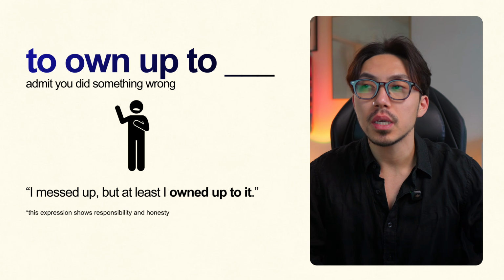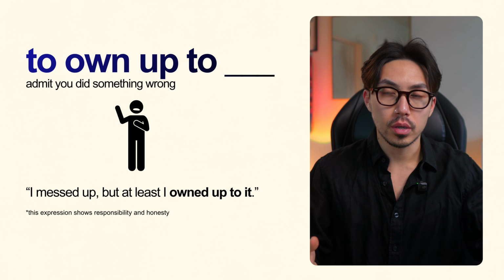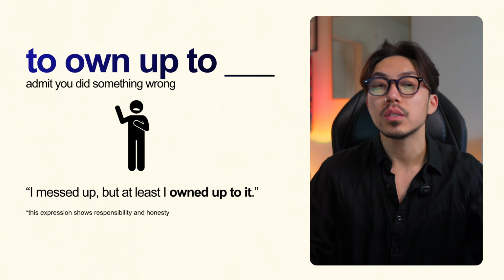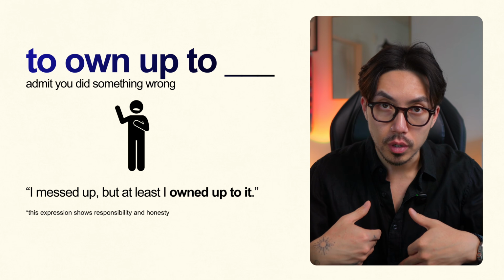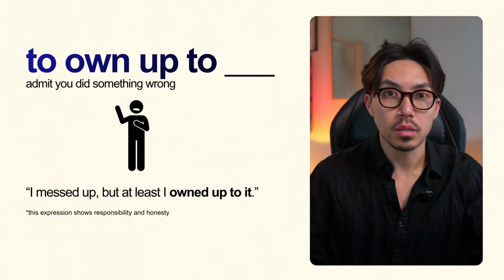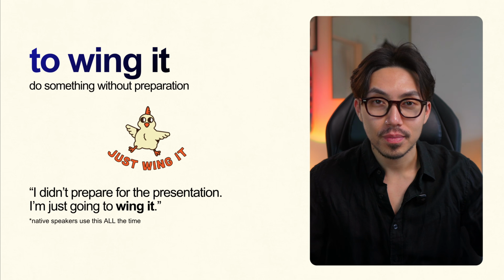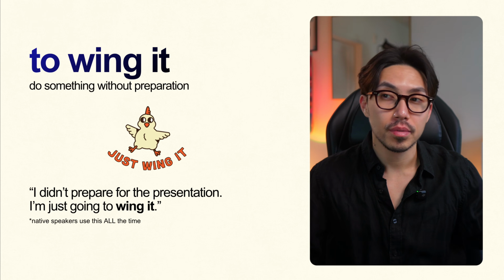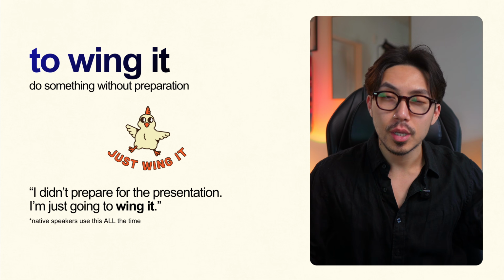THESE EXPRESSIONS will make you sound NATIVE instantly!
Choose your transformation

In this video, we're exploring commonly used English expressions that will make you sound like a native speaker immediately! Start using them and impress everyone!

Hi, friend! 👋
Welcome to English With Venya! This is a safe, supportive space where we learn, grow, make mistakes, and level up together. My name is Venya Pak, and I’m so excited to guide you through your English learning journey. Whether you’re here to improve your speaking, pronunciation, or grammar—or just to find motivation—you’re in the right place! Let’s make progress, one step at a time.

👉 HELPFUL LINKS:
My Learning Essentials
📚 Ebooks and Handbooks: